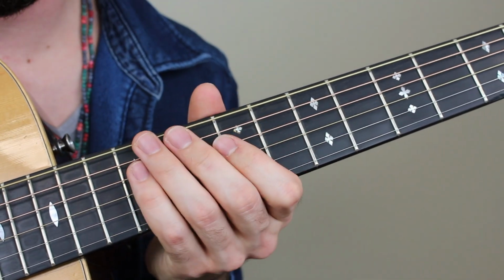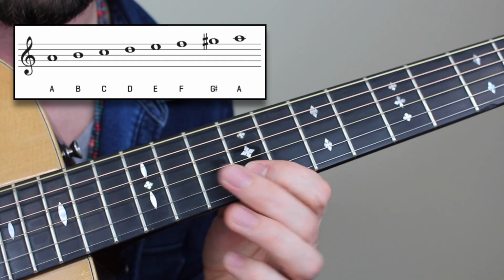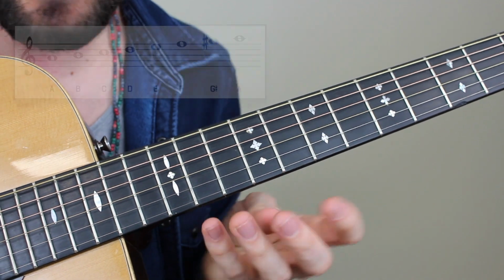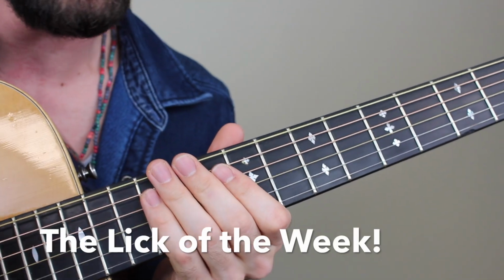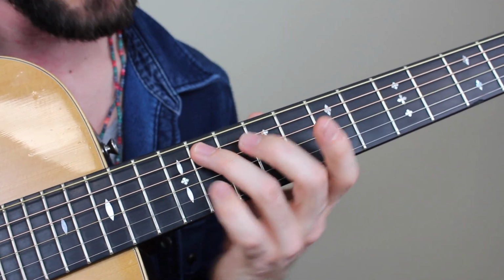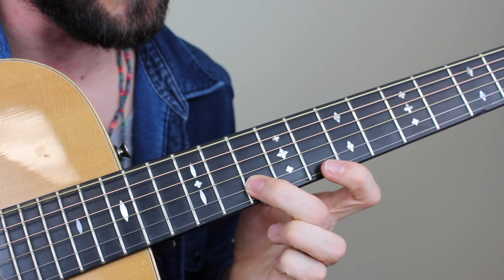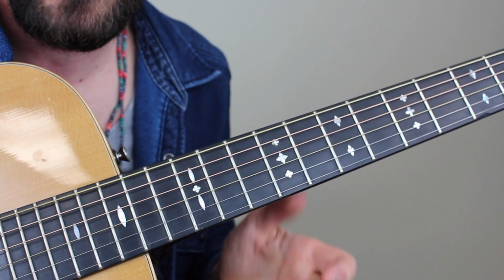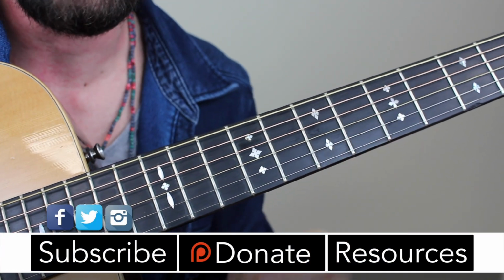Gypsy Jazz Guitar Lick Lesson - Patreon Lick of the Week 3/21/16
Get early access to the TABS, exclusive tutorials and other awesome supporter perks

Hello friends,
and welcome to another Swiftlessons Patreon Lick of the Week! In today's lesson, we discover our inner Django as I show you how to navigate across the A Harmonic Minor Scale to produce a gypsy jazz inspired lick! Let's get started!